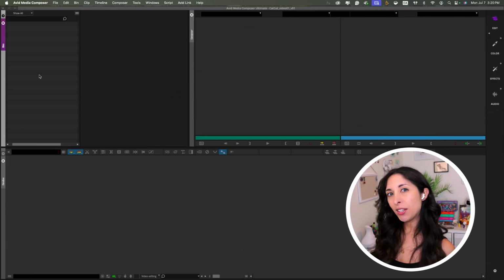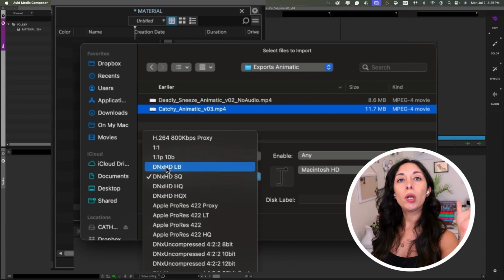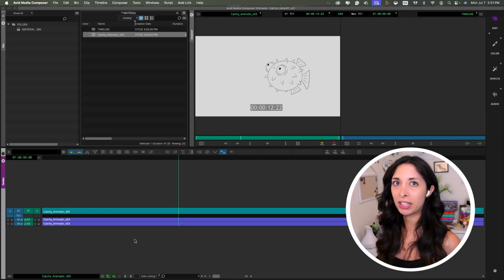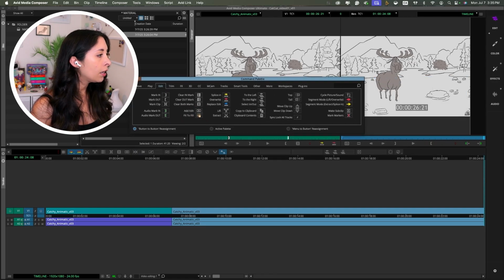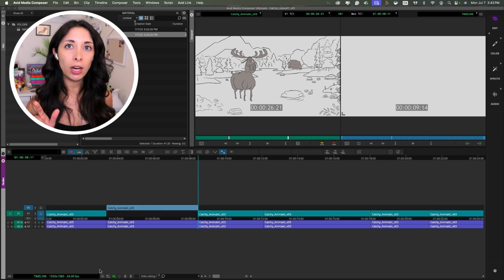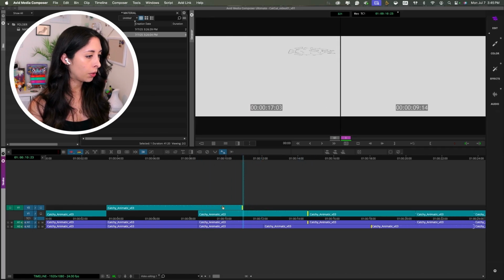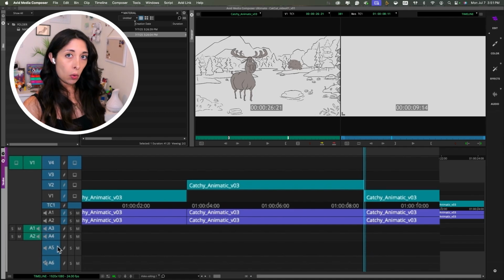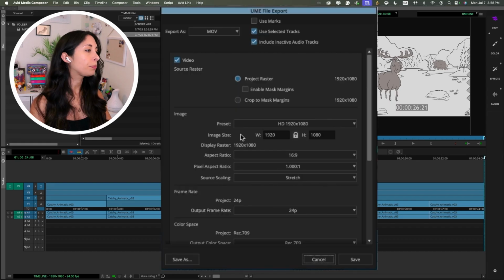Avid Editing Made Easy for Beginners! - Crash Course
Hello Hello, welcome back! 💕

If you’re new to *Avid Media Composer* and feeling a little overwhelmed, don’t worry—you’re not alone! In today’s video, Pixel 🐾 and I are giving you a beginner-friendly *Avid tour* so you can get comfortable with the workspace, learn how to *import footage, cut clips, and export your project* step by step.

By the end of this tutorial, you’ll have everything you need to start editing with confidence in Avid Media Composer. 🎬✨

✨ What you’ll learn in this video:

* A quick tour of the Avid interface
* How to import media into your project
* Basics of cutting and trimming footage
* Exporting your final edit

If you’re just starting your editing journey or switching to Avid, this beginner tutorial is perfect for you. Let’s dive in—MEW! 🐱

✨ Got questions? Drop them in the comments—I’d love to hear from you! 💬

00:00 Intro
00:22 Avid Workspace
01:25 How to Create Bins
01:43 How to Create Folders
02:15 How to Import Material
02:59 How to Create a Timeline
03:28 How to Cut in Material
04:00 Toggle Source/Record in Timeline
05:00 3 Ways to Cut in Material
05:36 Splice-in Tool
06:22 Overwrite Tool
06:53 Add Edit Tool
07:39 Segment Mode - Yellow v/s Red Arrow
09:12 Trim Type - Trim Mode - Yellow v/s Red
09:44 Activate Render ON The Fly
10:16 Track Selection for Trim Mode
12:05 How to Create New Audio and Video Tracks
12:40 Track Patch for Import
15:23 How to Export
16:57 Outro